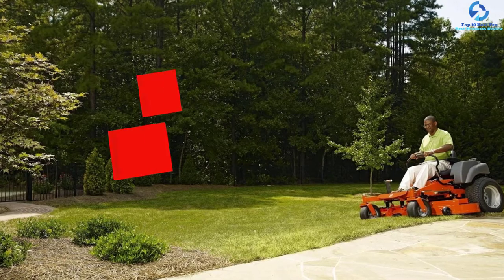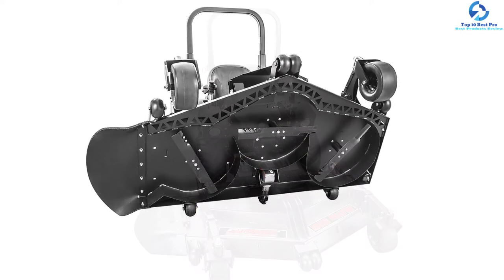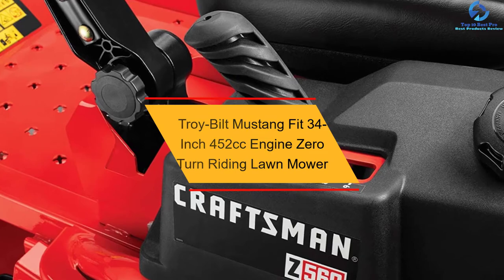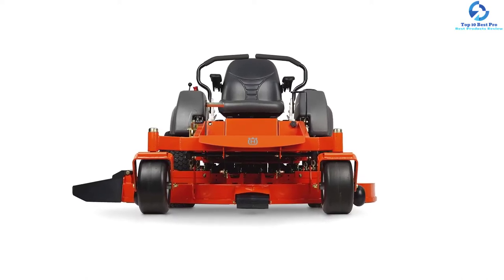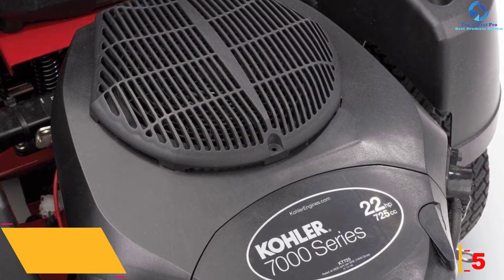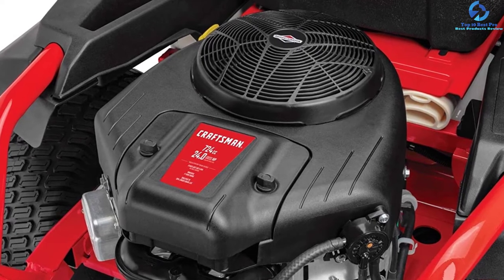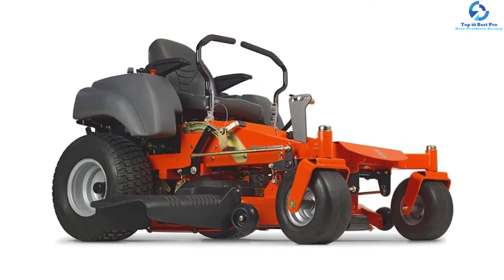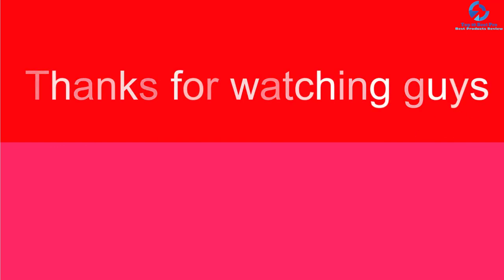Top 10 Best Commercial Zero Turn Mowers 2023 Reviews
➜ Links to the Best Commercial Zero Turn Mowers we listed in this video:

🔶 10. Swisher Z3166CPKA 31 HP/66 in. Kawasaki Commercial Zero Turn Mower

🔶 9.  Craftsman Z560 24 HP 54-Inch Gas Zero Turn Riding Lawn Mower

🔶 8. Troy-Bilt Mustang Fit 34-Inch 452cc Engine Zero Turn Riding Lawn Mower

🔶 7. Husqvarna MZ61 61 in. Zero Turn Riding Mower

🔶 6. Troy-Bilt Super Mustang XP Riding Lawn Mower

🔶 5. TimeCutter SS4225 42 in. Zero-Turn Riding Mower

🔶 4. Snapper 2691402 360z Riding Zero Turn Mower

🔶 3. Ariens APEX 48″ Zero Turn Mower

🔶 2. Husqvarna 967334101 MZ54S Commercial Zero Turn Mower

🔶 1. Ariens 915223 IKON-X 52″ Zero Turn Mower